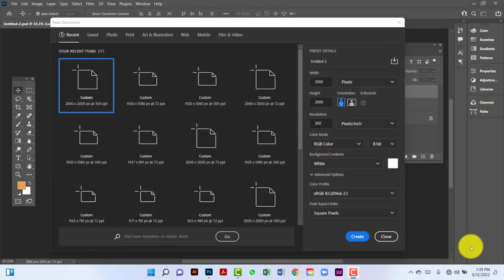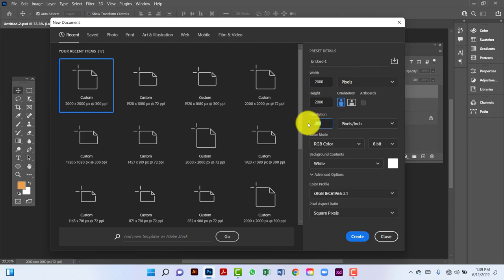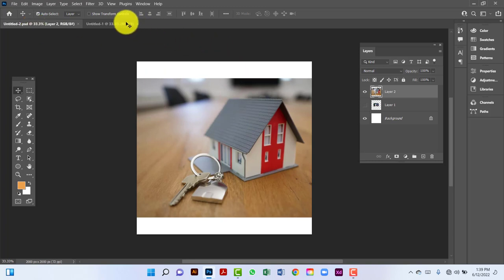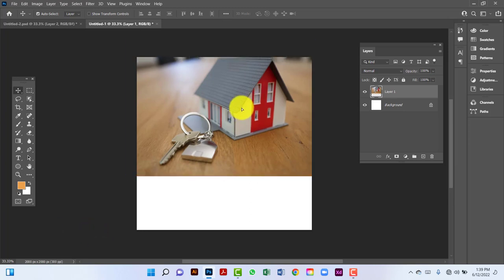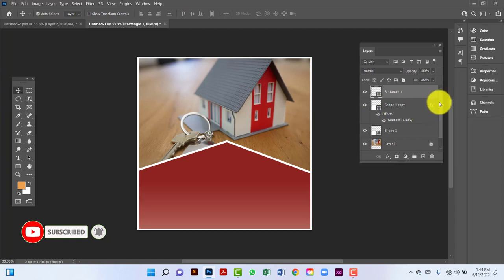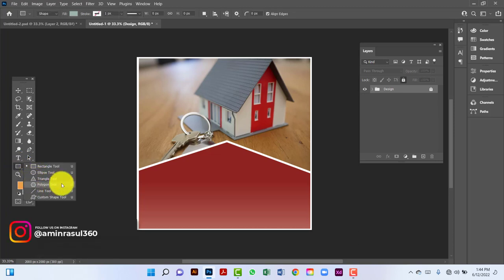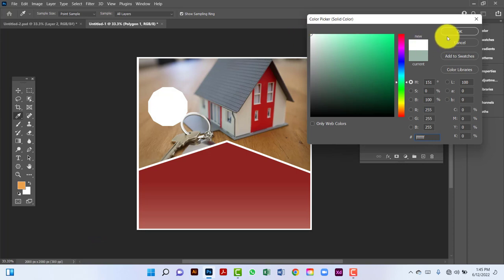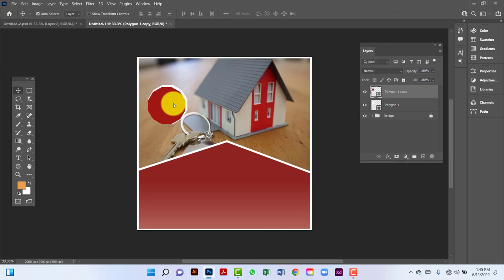How to make Home Insurance Banner Design in Photoshop | Photoshop Tutorial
Today  I will show you how to design Home Insurance Banner in Photoshop in a easy way. After watching this tutorial you will able to design any type of banner in Photoshop Easily and Quickly.